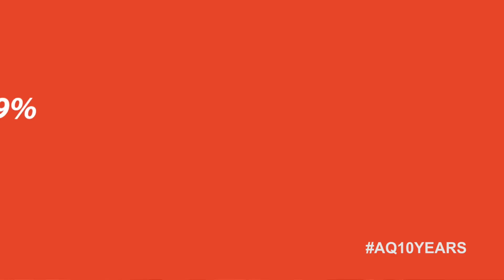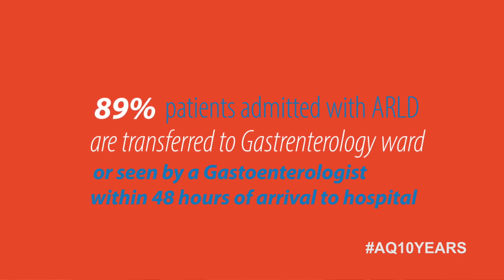Dr Ramakrishnan celebrates